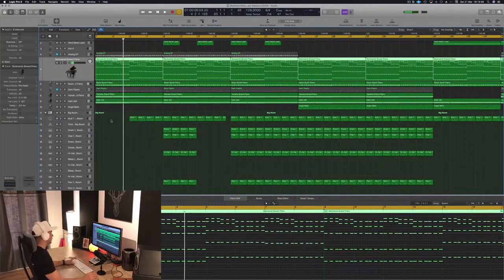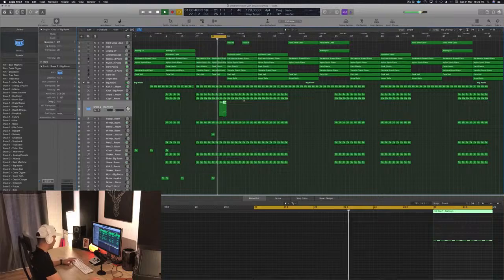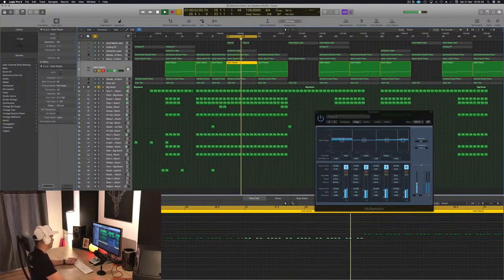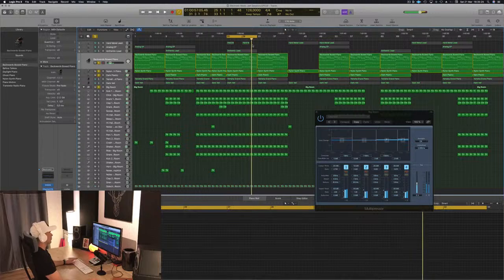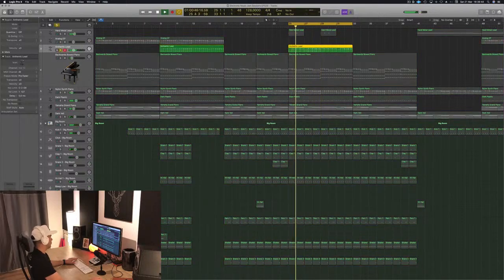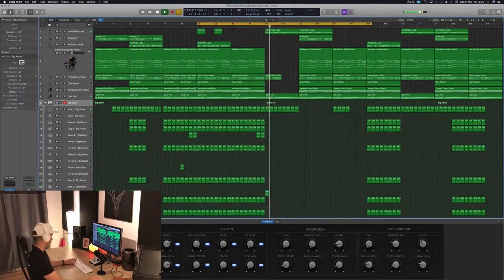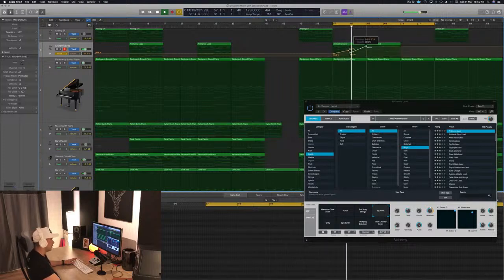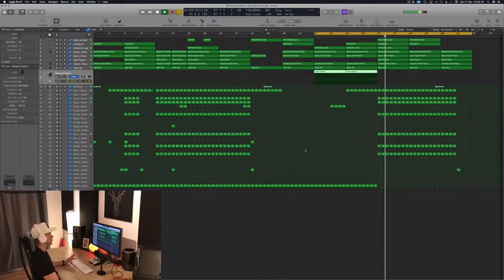Arranging and mixing music for films + Logic Pro X Template | Live Electronic Music Tutorial #074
Dive into the art of arranging and mixing ambient chillout music for films with our exclusive Logic Pro X Film Score Template. In this episode (#74) of the EDM Sessions, we leverage the template introduced in episode 51 to craft a mesmerizing film score.

What You'll Learn:
Introduction: Begin with a slow, percussion-free build-up, perfect for creating a minimalistic and engaging start to your track.
Building Tension: Progress into the first segment by adding layers and introducing percussion to establish rhythm and groove. Here, we explore the use of an acid arp to enhance depth and movement within the music.
Main Section: Focus on arranging and mixing down each element as we reach the peak of the song, ensuring every part contributes to the overall narrative.
Breakdown: Craft a smooth transition into a breakdown, where tension decreases but emotional engagement remains high.
Conclusion: End the piece with an emotionally charged, percussion-less finale that underscores the drama of a film scene.

May the sounds be with you as you explore the depths of music production for films!